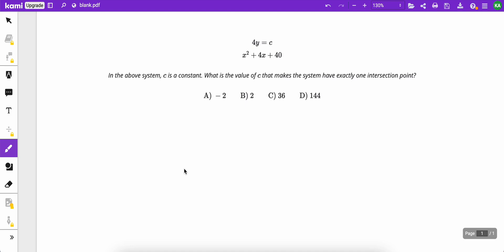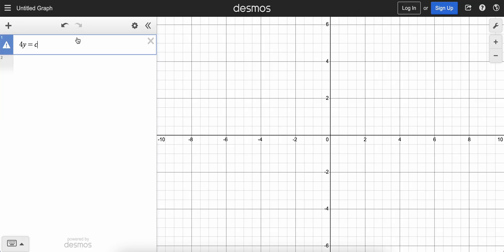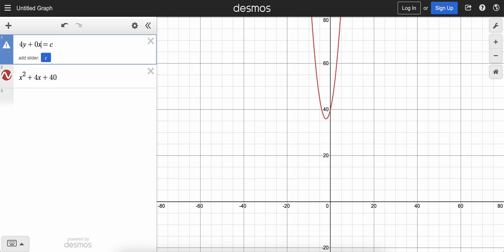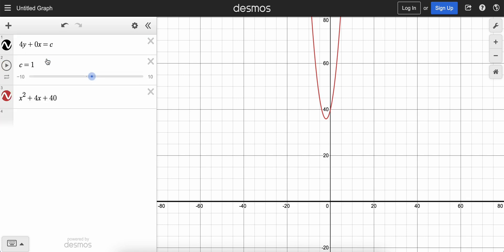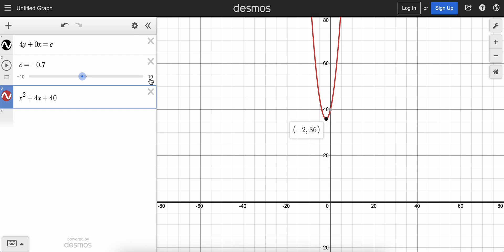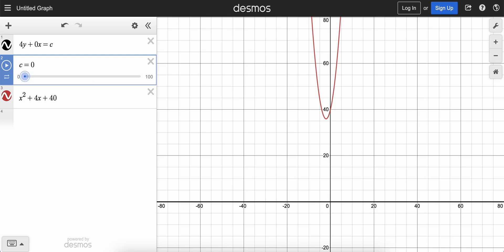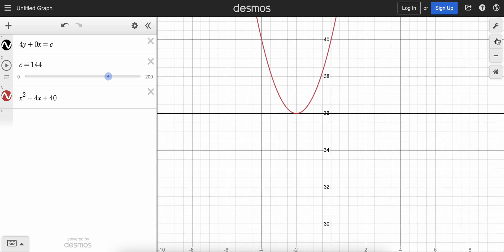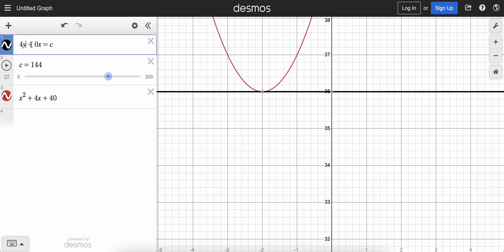Desmos SAT Mini Lesson: The Coolest Feature—The Slider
Find the value of a missing variable using the slider feature on Desmos